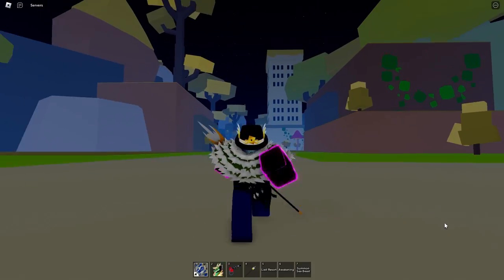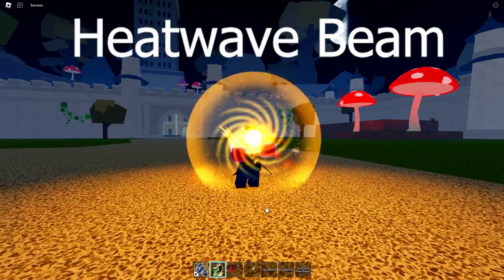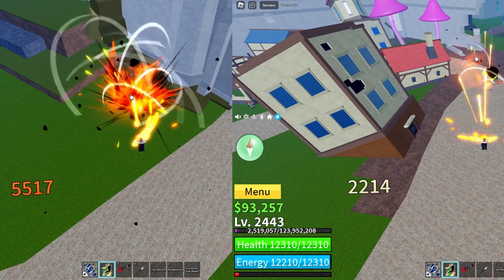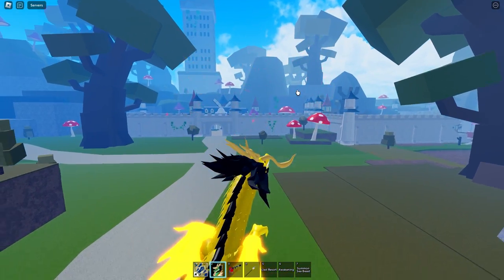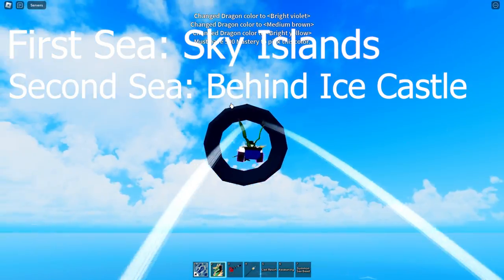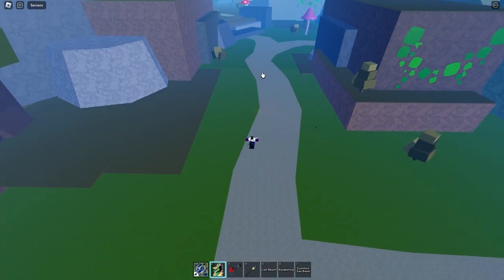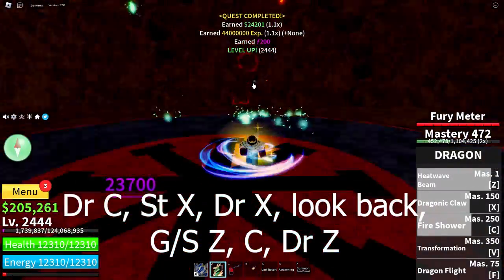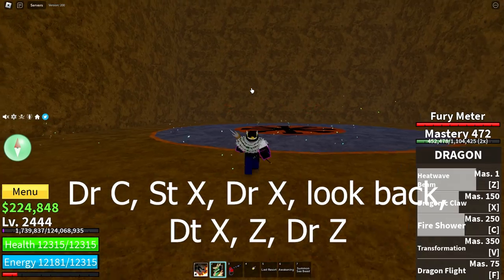The BEST Blox Fruits DRAGON Showcase! 2023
How To Use DRAGON FRUIT In Blox Fruits! In Depth Showcase 2023!

This video will cover the main aspects of Blox Fruits, including weapons, mastery, leveling, fruit and other stuff like that! Make sure to watch the entire video in order to not be a noob in Blox Fruits!

Intro - 0:00
The Dragon Fruit - 0:44
Farming Capabilities - 3:58
PVP Capabilities - 4:23
What To Use? - 4:52
Combos - 5:31
Outro - 7:04

ROBLOX MERCH!!!